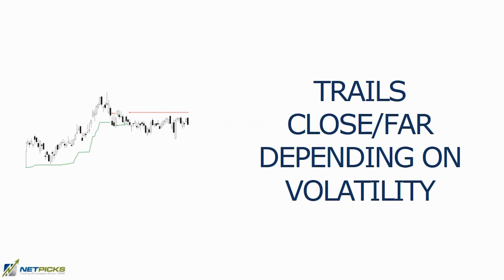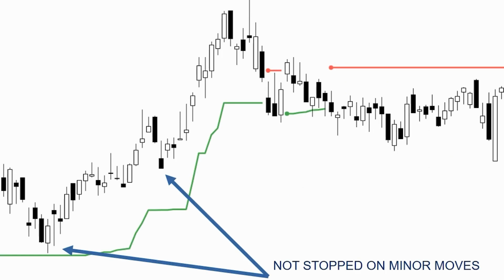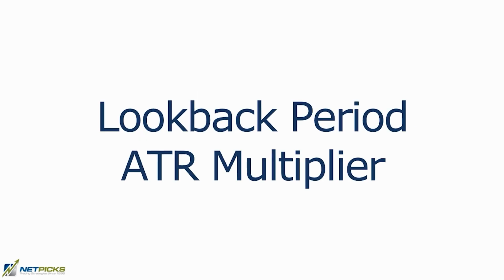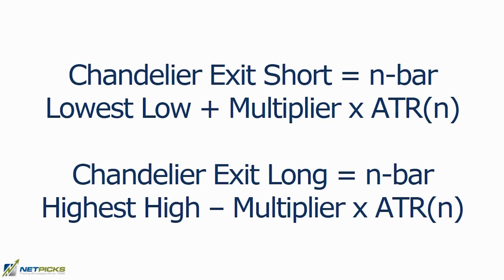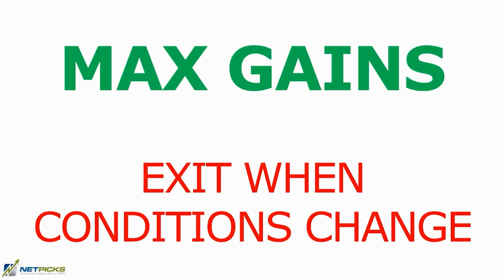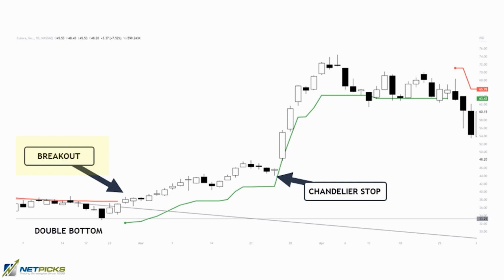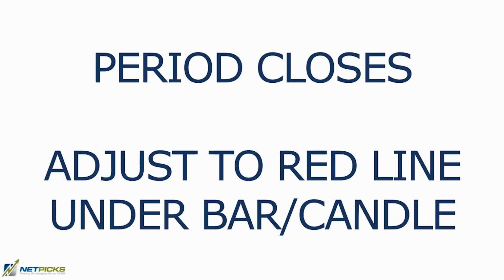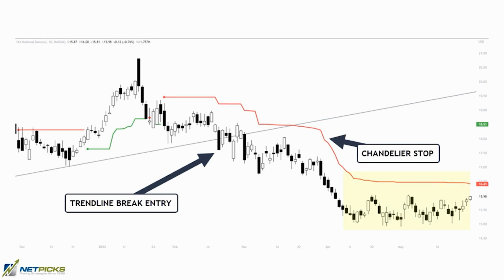How To Use CHANDELIER EXIT Indicator (Clearly Explained!)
The Chandelier Exit Indicator is a great tool for using a trailing stop during a trade.

But how does the Chandelier Exit Indicator Work?

Using an ATR calculation, your stop loss will hang from the extreme high or low of price.  The bigger moves in price, the further your stop loss is away from price.  Smaller moves have a stop moving closer to price.

Watch the video and learn everything you need to know about the Chandelier Exit Indicator!

RISK DISCLOSURE

Supertrend indicator,
Supertend strategy,
trend indicator,
buy and sell triggers,